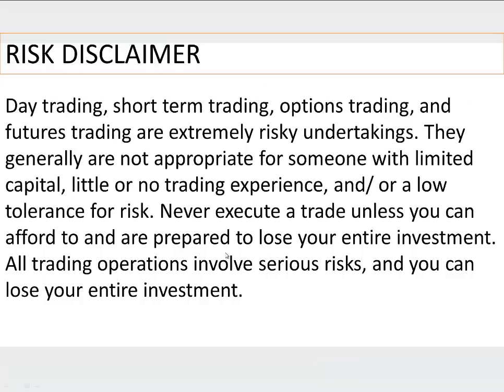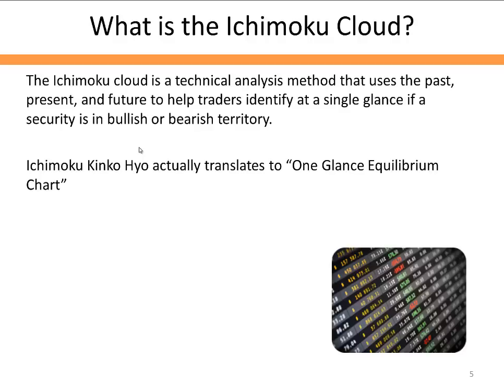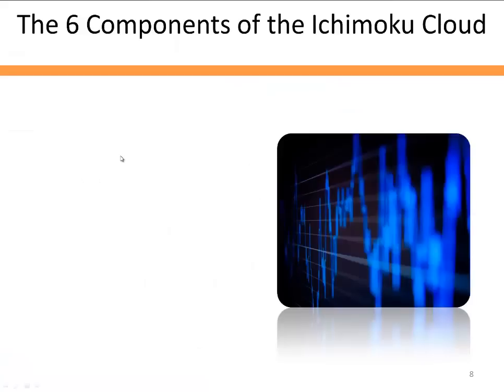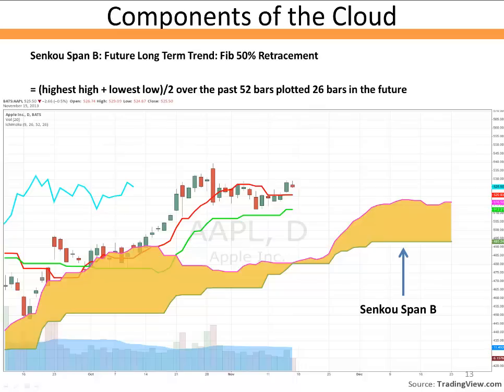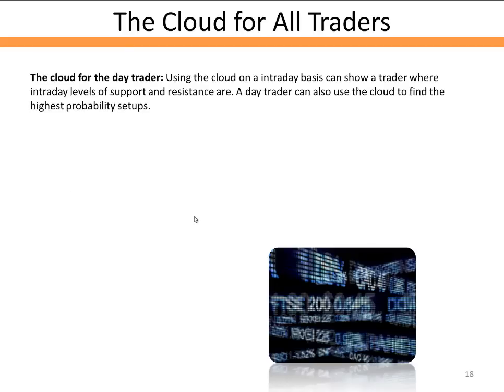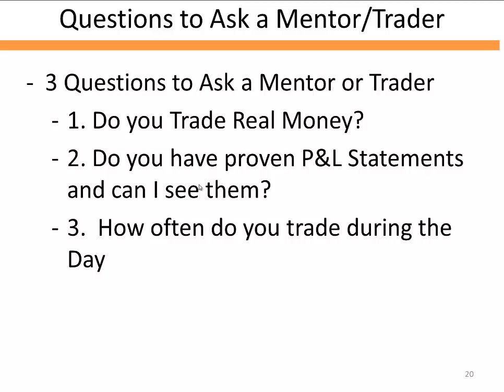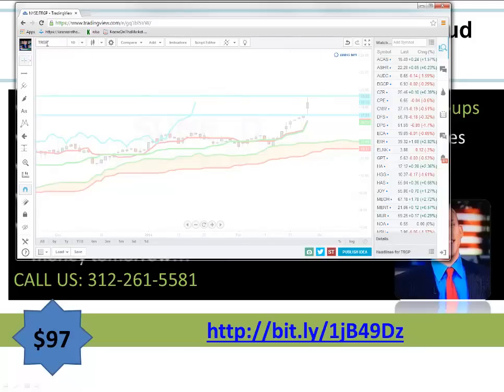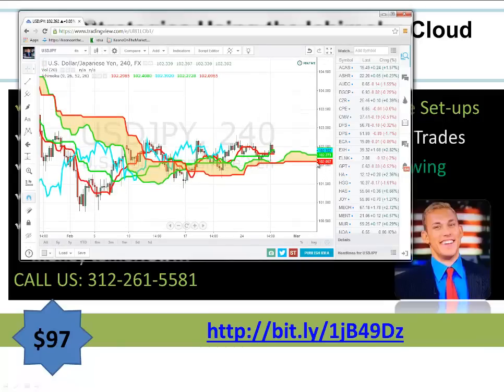Members Exclusive 'My Secret Weapon' with Andrew Keene 2.26.2014